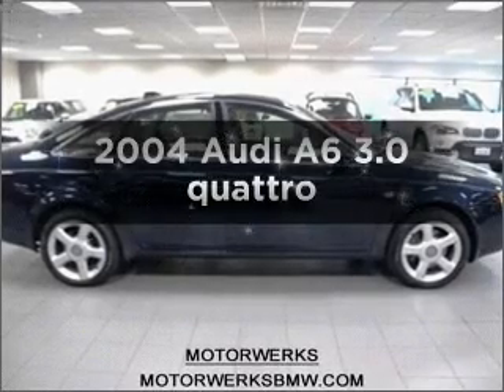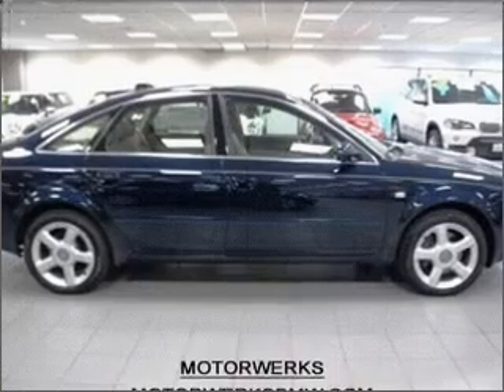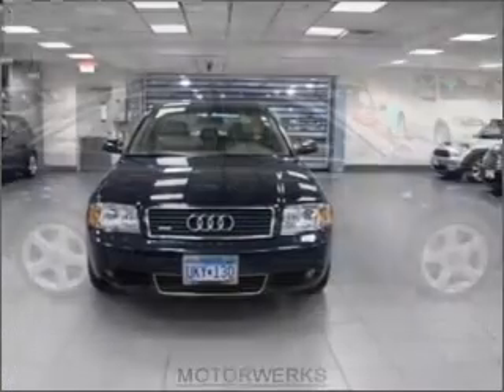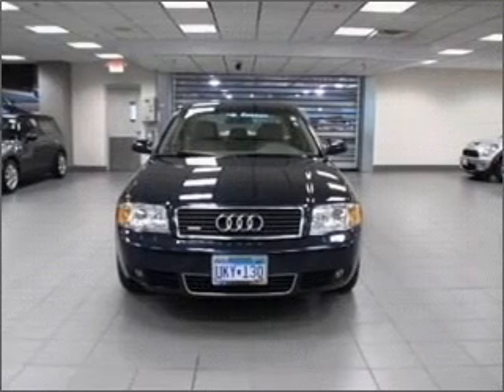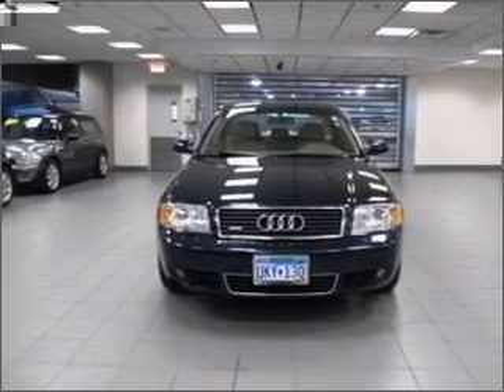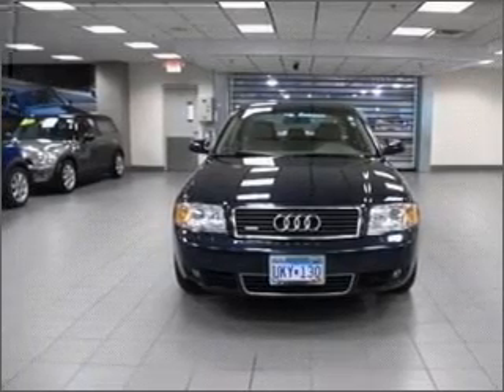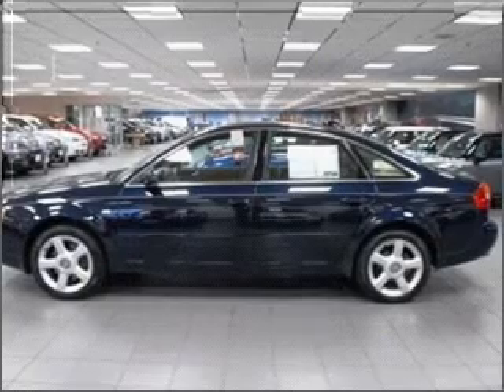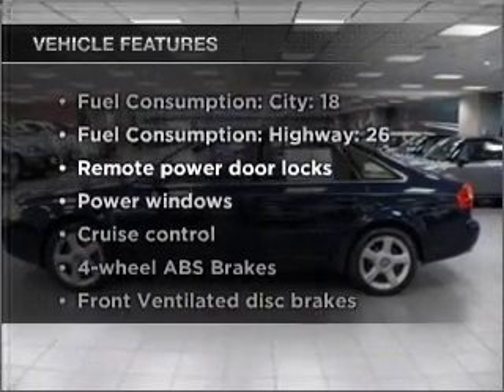2004 Audi A6 - Bloomington MN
Year: 2004
Make: Audi
Model: A6
Trim: 3.0 quattro
Engine: 3.0 liter 6 cylinder 30 valve
Transmission: 5-Speed Automatic
Color: Crystal Blue Metallic
Mileage: 85387
Address:
1300 American Blvd West